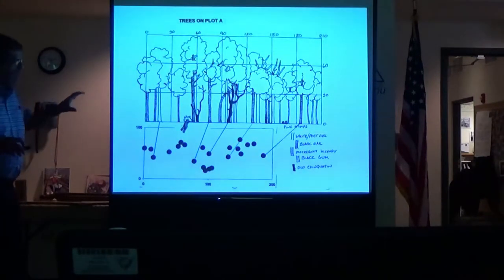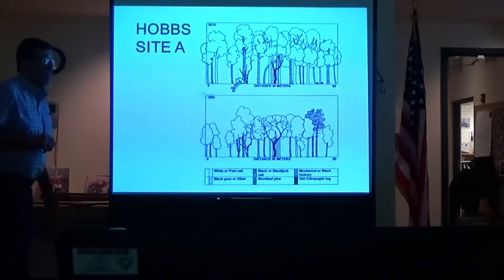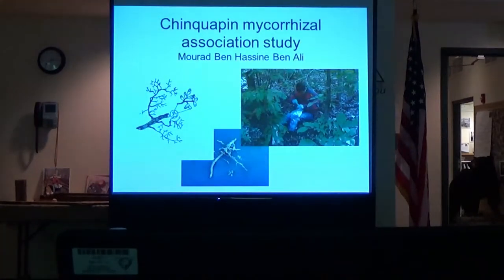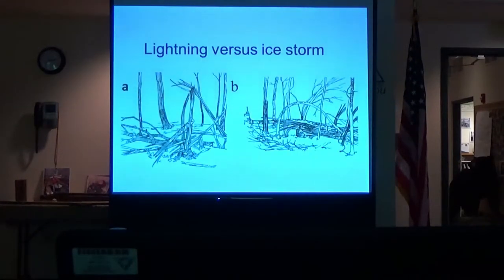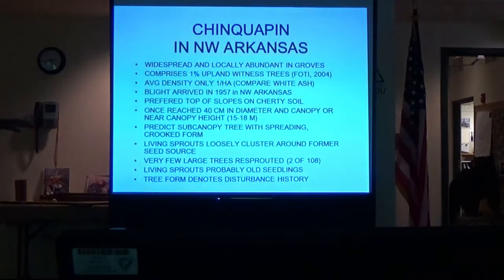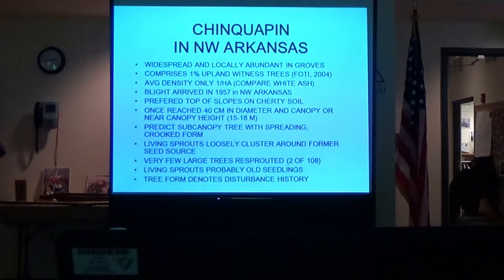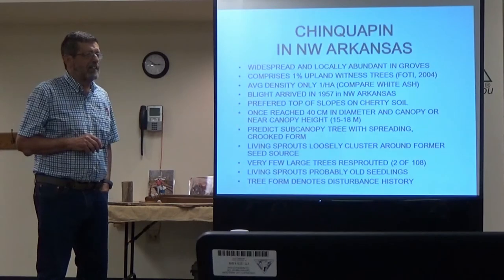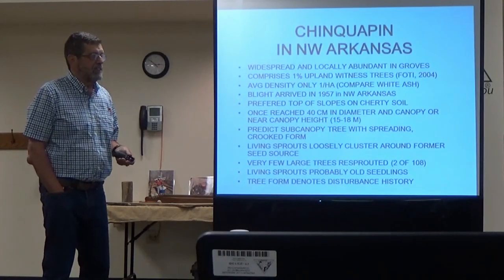OCF 2017- Stump Identification and Growth Forms (Part 2)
Footage from 2017's Foundation meeting that took place at the Twin Pines Conservation Education Center in Winona, MO. You can find out more information about Twin Pines

For more information about the Ozark Chinquapin Foundation's mission and to find out how you can help, too, please

For more information on the American Chestnut Foundation, please visit:

We extend our deepest thanks to our partners at the Missouri Department of Conservation for hosting us this year!